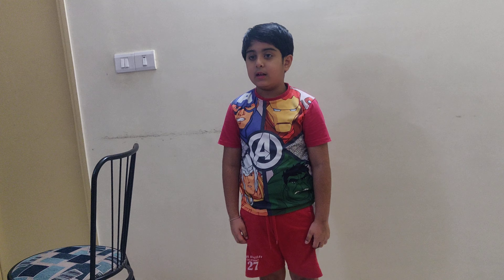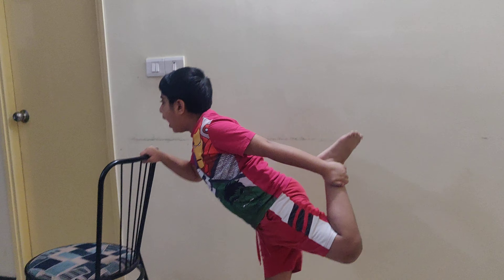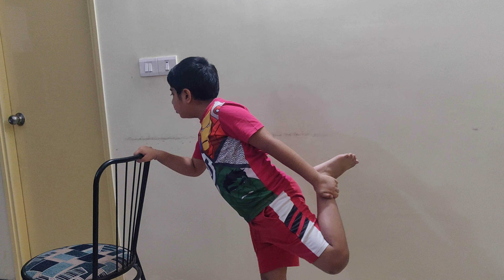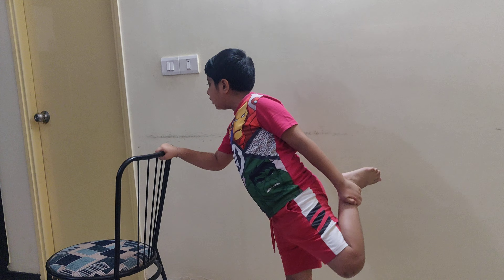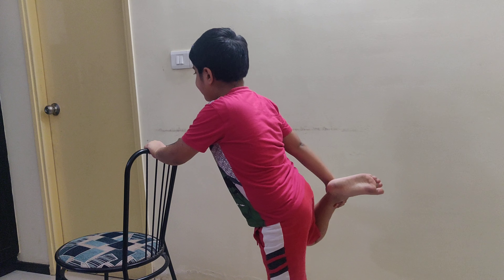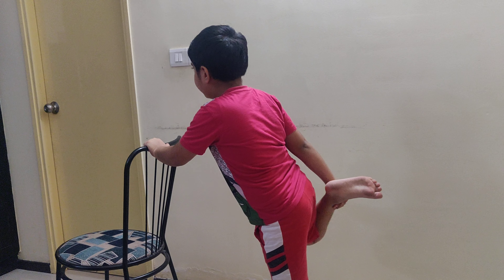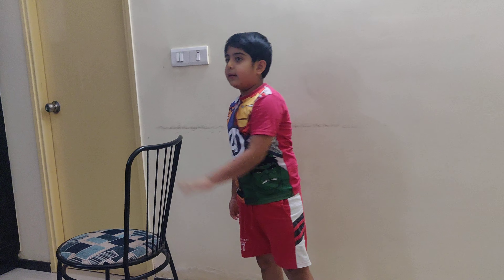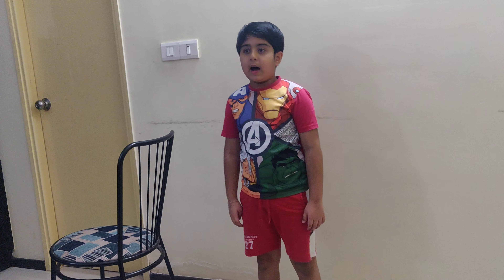Two Minutes Exercise for kids Set- 4